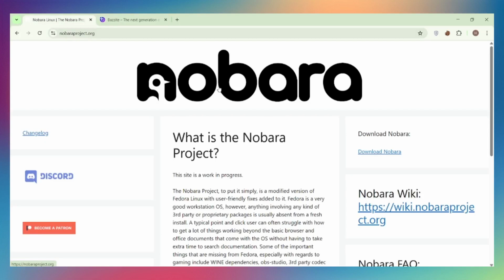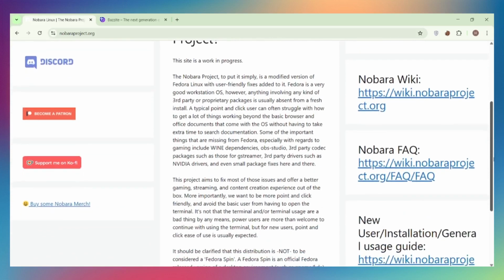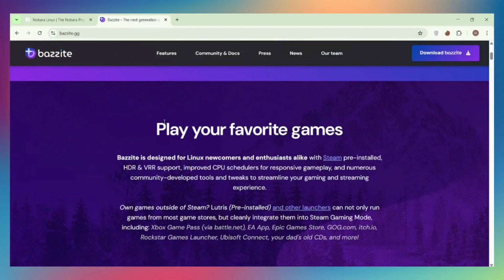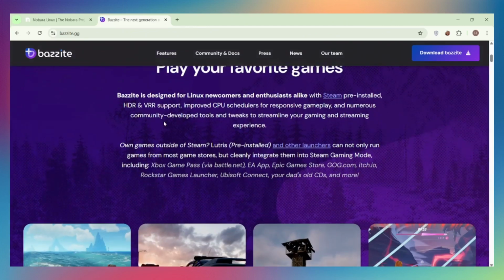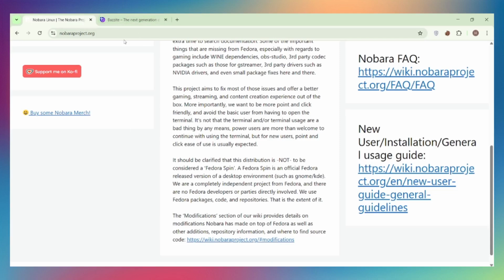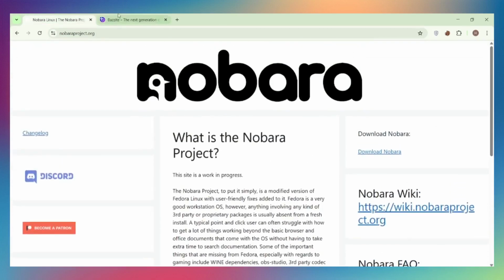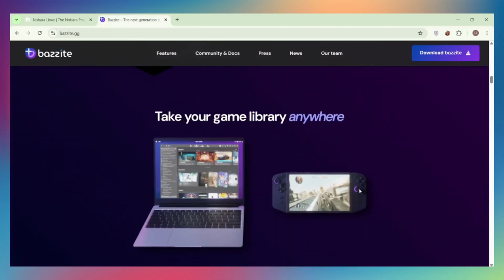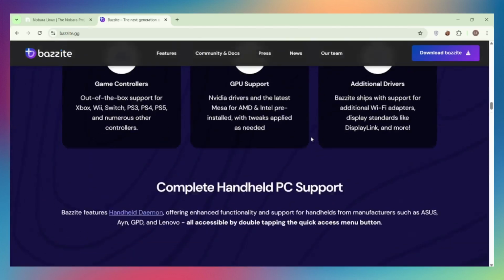Nobara Linux vs Bazzite: Which Gaming Distro Dominates 2025?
Nobara Linux vs Bazzite: Which Gaming Distro Should You Choose in 2025?
Switching to Linux for gaming? In this comparison, we break down Nobara Linux and Bazzite—two Fedora-based gaming distros—across performance, ease of use, features, and ideal use cases to help you pick the right one for your gaming setup.

🎯 What We Cover:
✅ Nobara vs Bazzite features and gaming optimizations
✅ Performance comparison and benchmarks
✅ Mutable vs immutable system architecture
✅ Ease of installation and setup
✅ Desktop vs handheld gaming focus
✅ Best choice for PC gamers, Steam Deck users, and beginners

⚡ Quick Summary:
Nobara is a mutable, pre-configured Fedora distro maintained by GloriousEggroll with excellent out-of-the-box gaming support—perfect for traditional desktop gamers who want maximum performance and customization. Bazzite is an immutable, atomic distro that replicates the SteamOS experience with rollback safety—ideal for handheld gaming devices and users who want a console-like, hassle-free experience.

💬 Which gaming distro are you using? Share your setup!
👍 Like if you game on Linux
📢 Share with gamers considering the switch to Linux